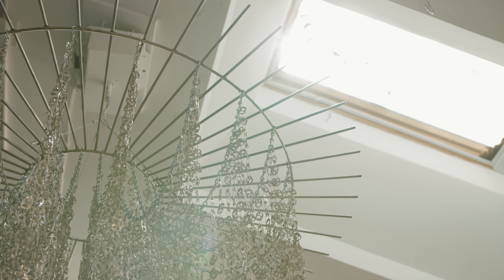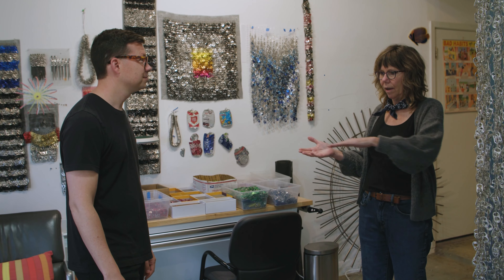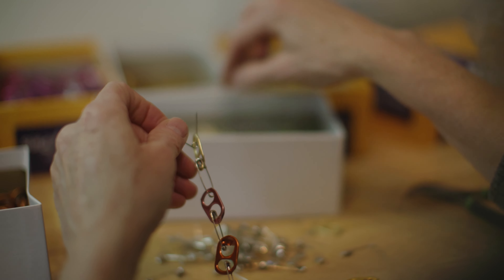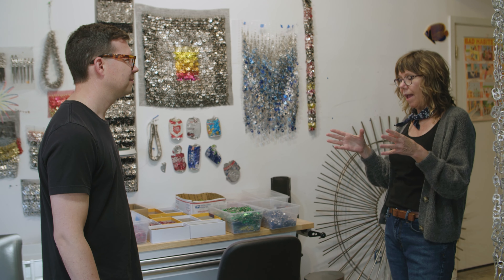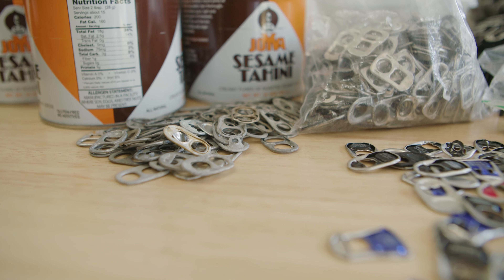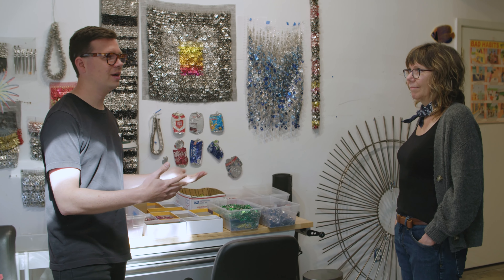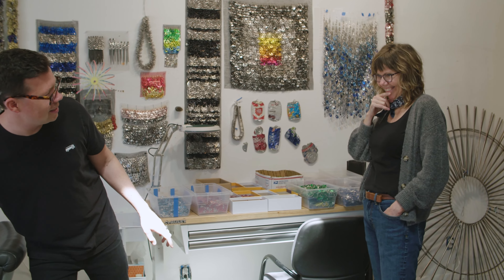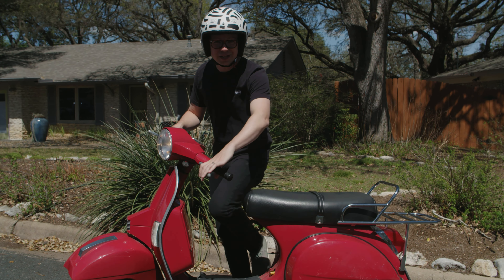40,000 Can Tabs To make this Sculpture! | Can Tab Artist Virginia Fleck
Watch this studio visit and meet Virginia Fleck!

Join Clark Underwood in his Quest For Zest as he travels to meet creative people of all descriptions.

In this episode, he meets up with Virginia Fleck who has spent 30 years crating with can tabs. Her sculptures are shocking!

We hope you enjoy this mini documentary featuring Virginia Fleck and her art journey redeeming trash into art and sculpture.

MB01JCZV2VOJQ1H
MB01MNMKRGFA72P
MB01VN0WBOCLPQL